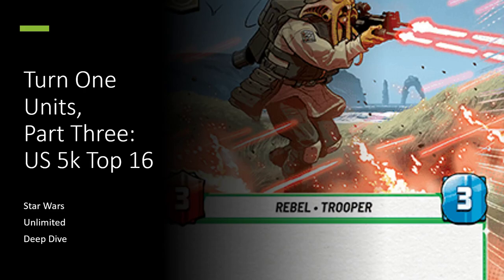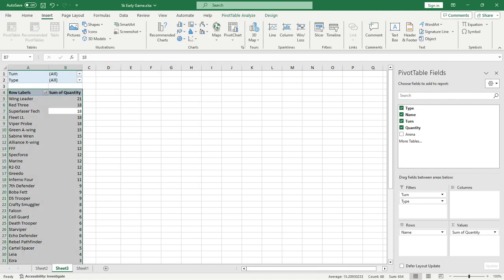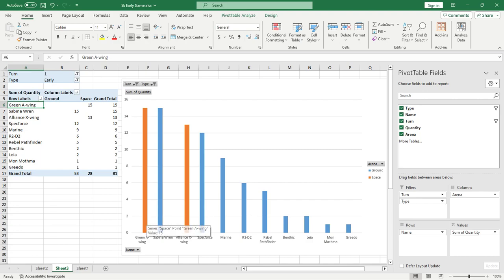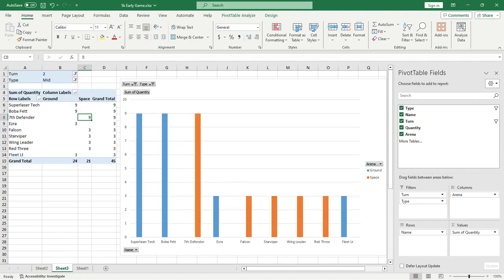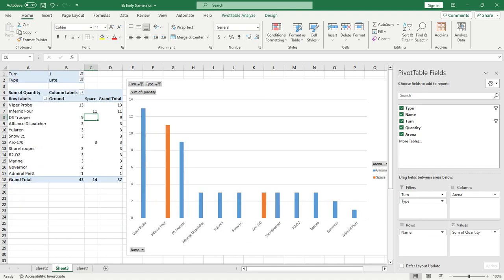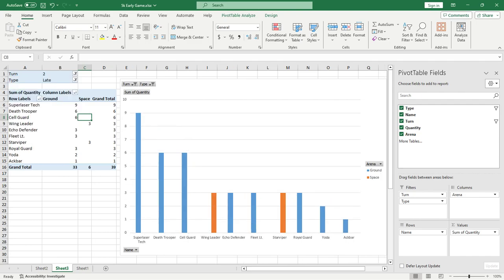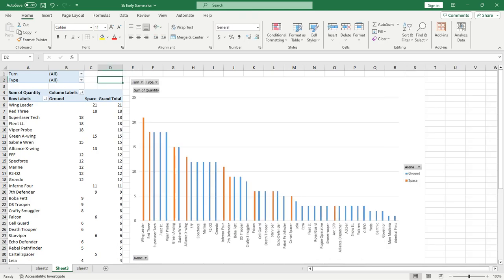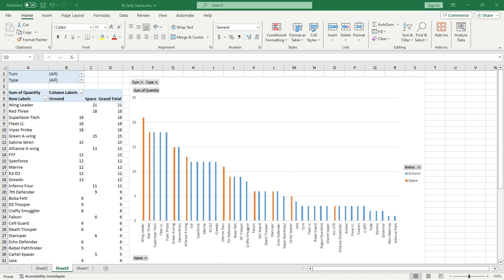Turn One Units: Part 3: US 5k Top 16, Star Wars Unlimited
Check out some unscripted ramblings about the turn 1 and 2 plays from the Top 16 at the first big US 5k event.